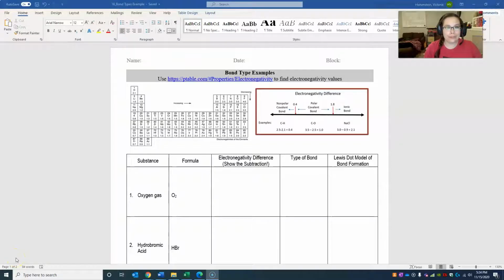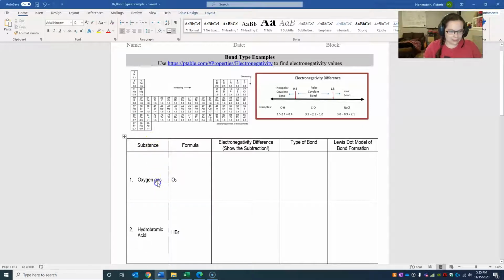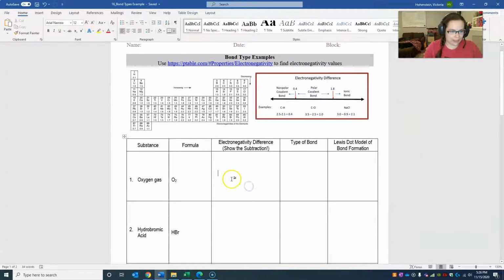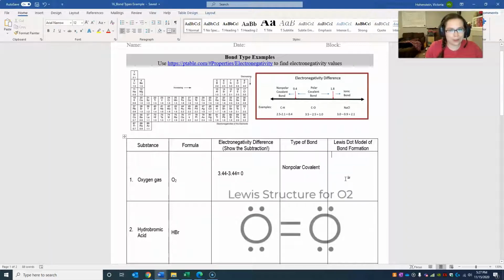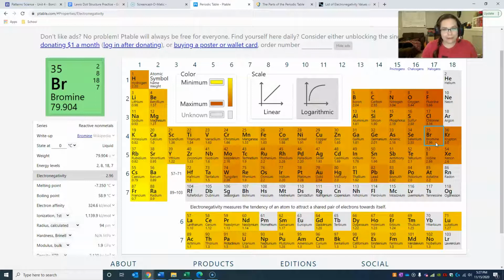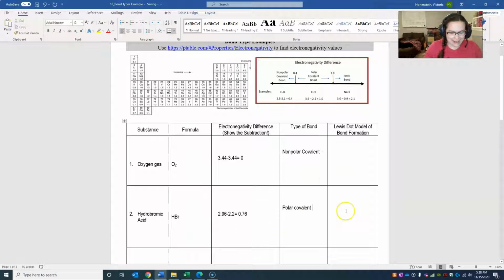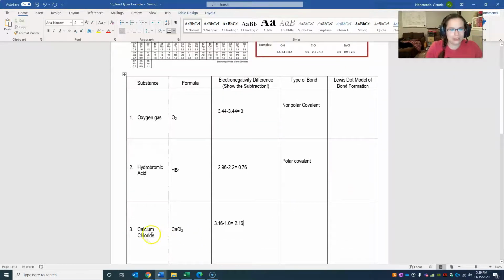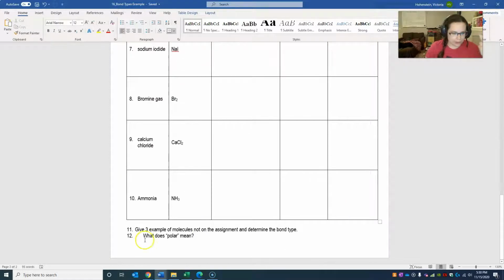Bond Type (Nov 16, 2020)